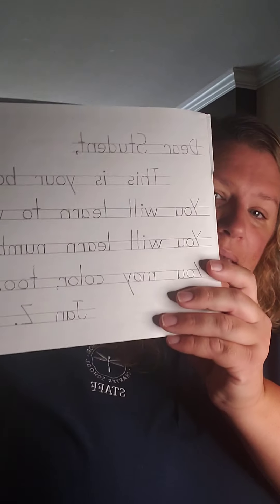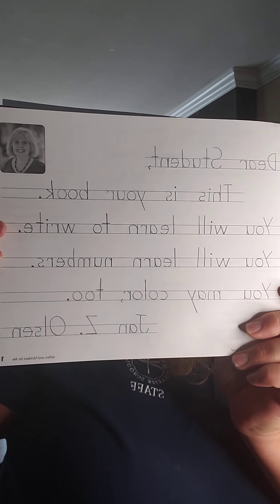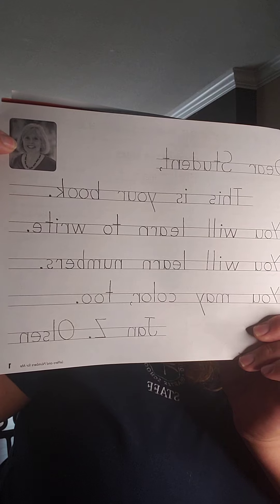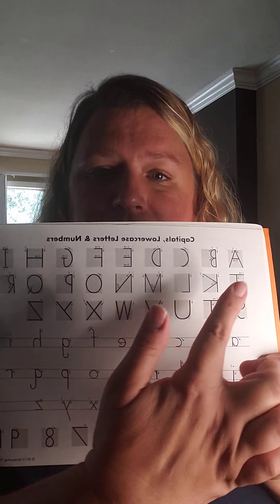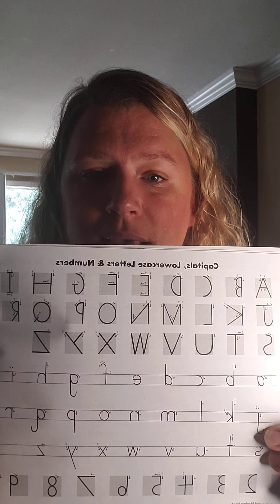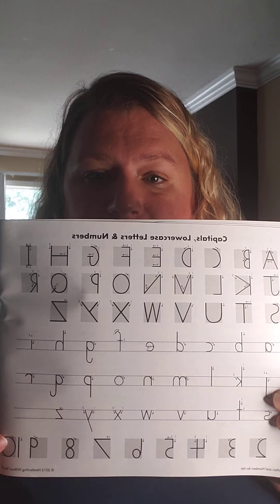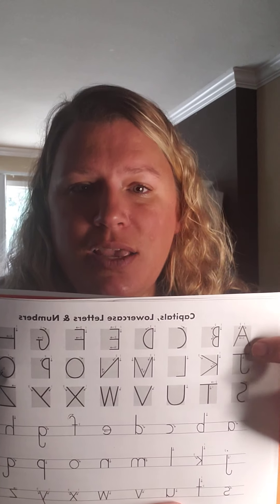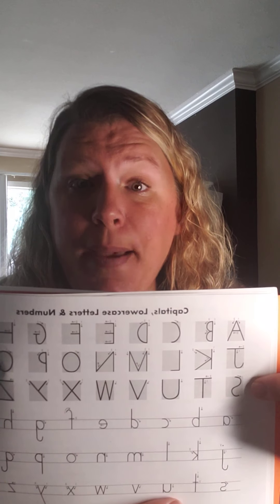August 16, 2020